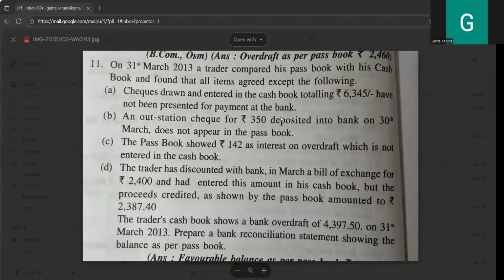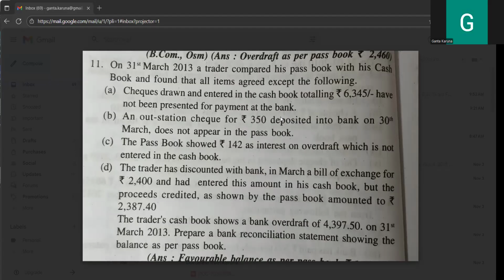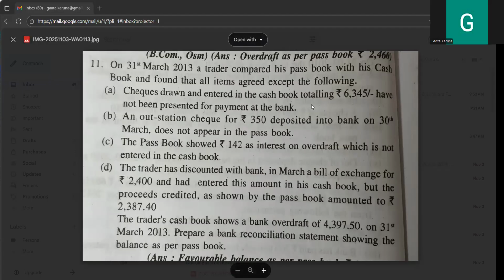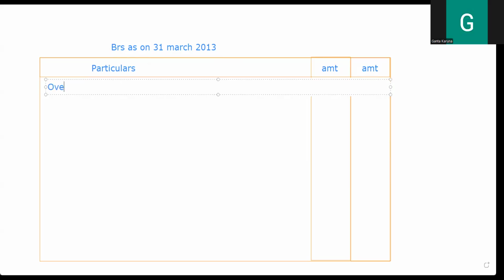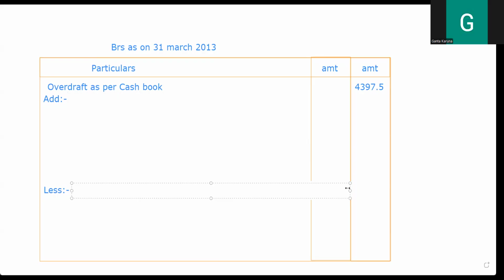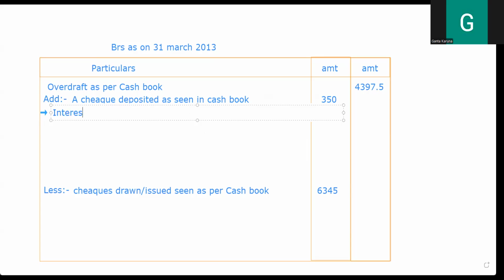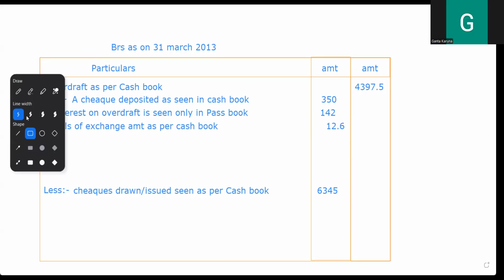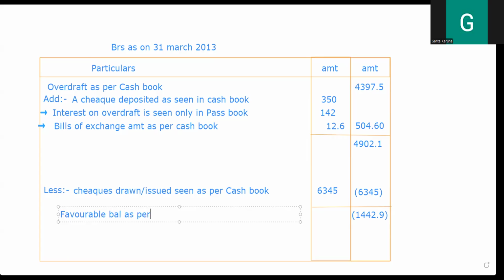BRS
overdraft to favourable